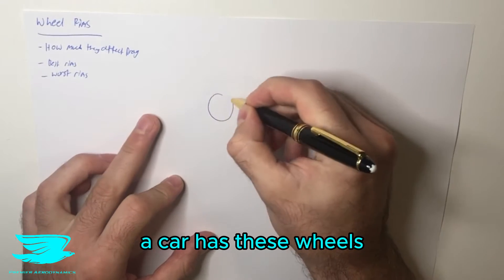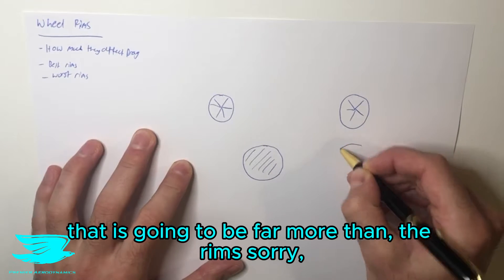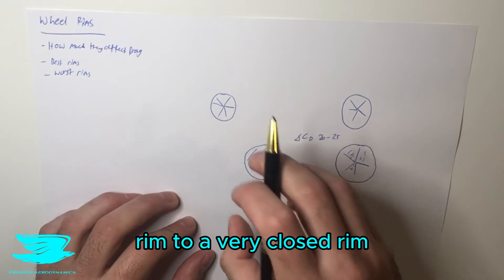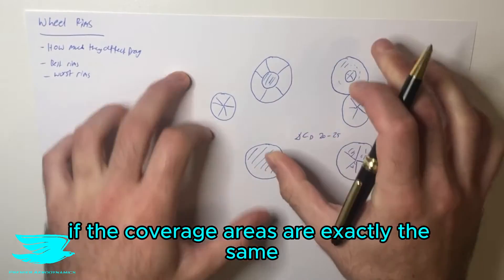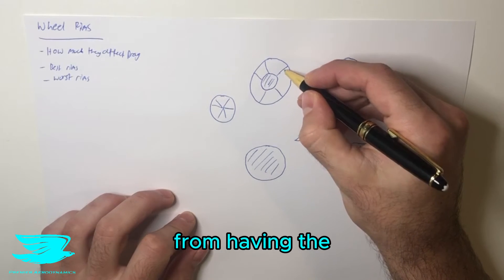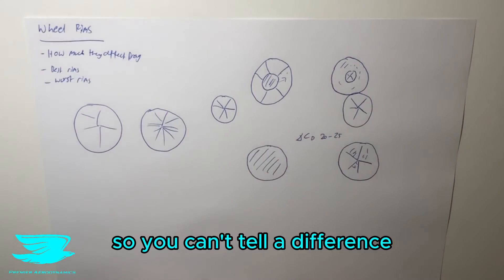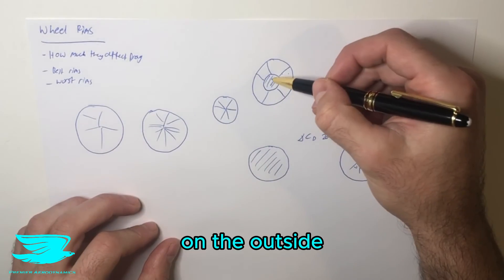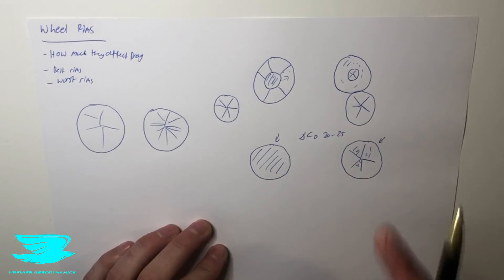{Auto Aero #36} Rim Aerodynamics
How does a wheel's rim design affect a car's drag?